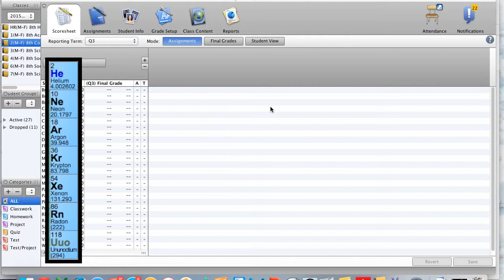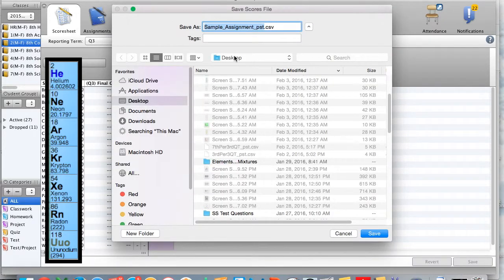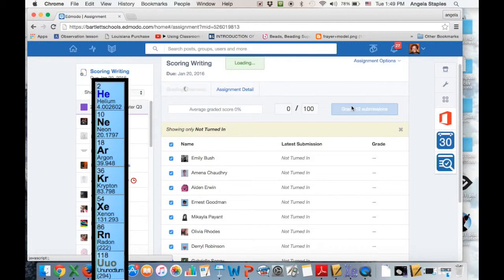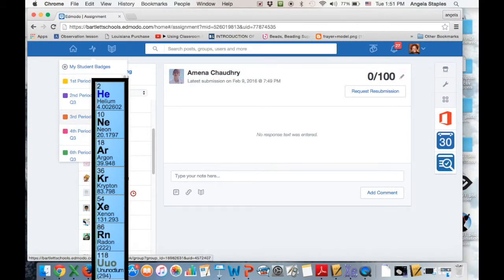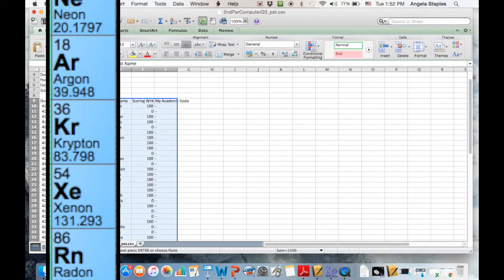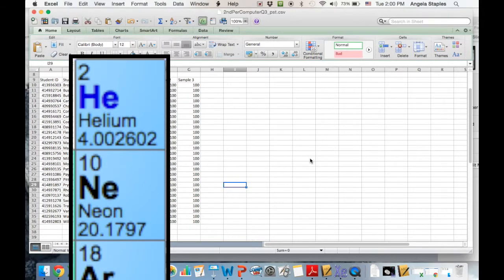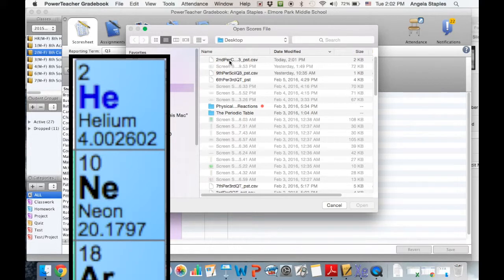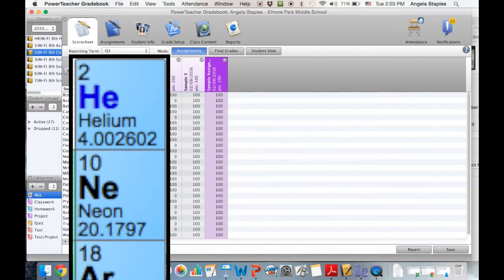Importing and Exporting Grades to Power Teacher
This video is about Importing and Exporting Grades to Power Teacher.